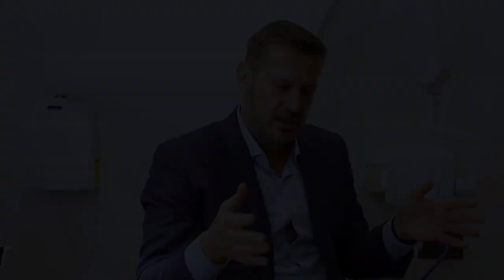Mark Braund talks about what it means to be an All-on-4 Centre of Excellence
Dr. Braund's passion for and vast experience with grafting techniques, implant placement and All on 4 combined with his relentless pursuit of perfection means he enjoys tackling the most complex cases. and has earned him the nickname "GOAT" (Greatest of all time), from his colleagues.
Dr Mark Braund prides himself on treatment transparency and keeping his patients informed every step of the way. As no two people are the same, Dr Braund believes that each patient deserves unique treatment that is best suited to them and their desired outcome.

What is an All-on-4 Centre of Excellence
The All-on-4® Centre of Excellence distinction ensures your chosen practitioner has the necessary surgical experience and training to offer the
All-on-4® treatment concept.

You can also be assured that your Nobel Biocare implants are authentic and backed by a lifetime warranty.

Need to find a Centre of Excellence near you?

With locations spread across Australia & New Zealand, there’s a good chance you’re only a short drive away from an All-on-4® Centre of Excellence.

Find a Centre of Excellence near you.